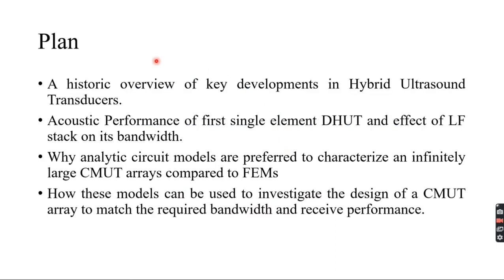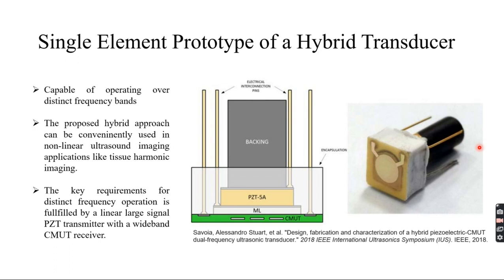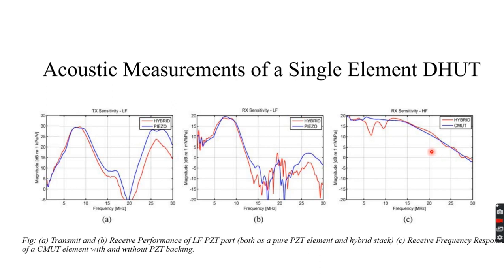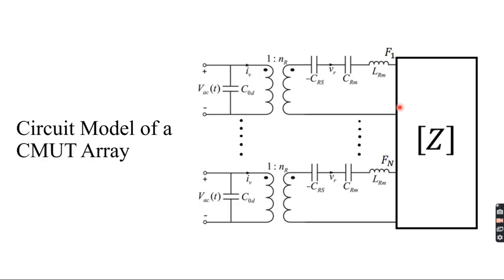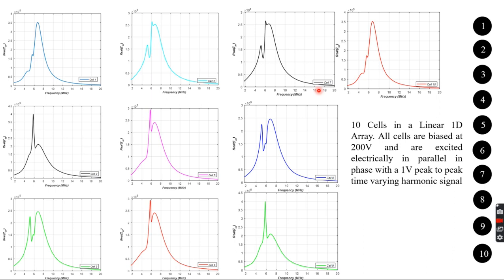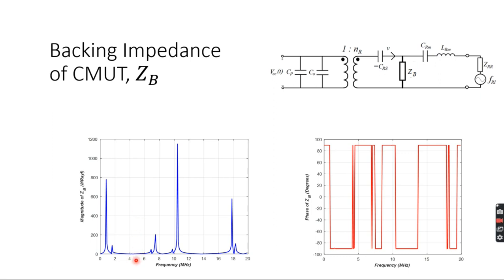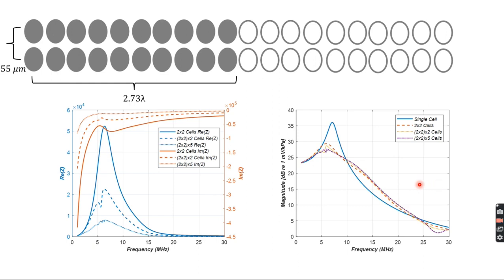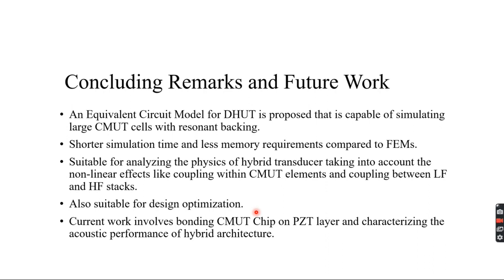Equivalent Circuit Model for Dual Hybrid Transducer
Equivalent Circuit Model for Dual Hybrid Transducer was presented at 46th Scandinavian Symposium on Physical Acoustics at Geilo.